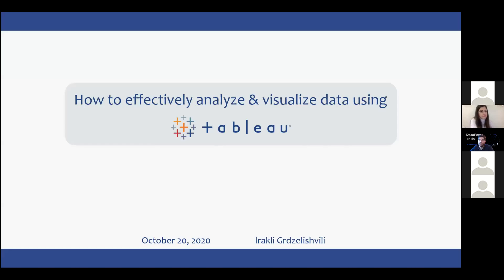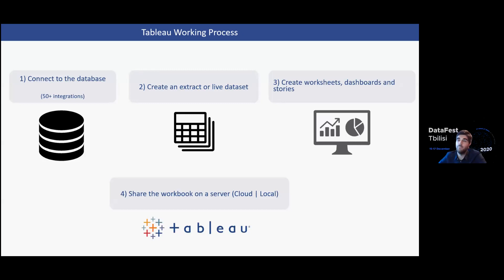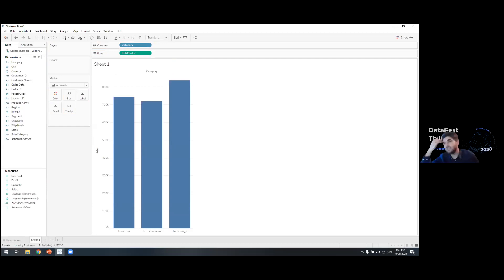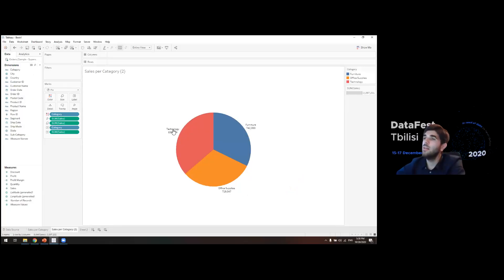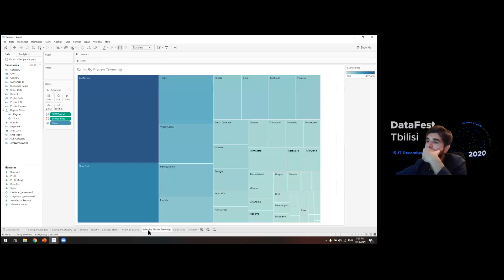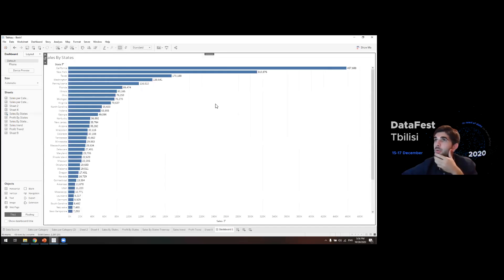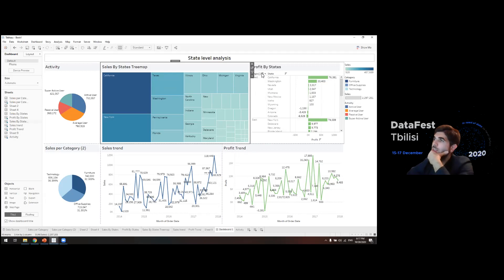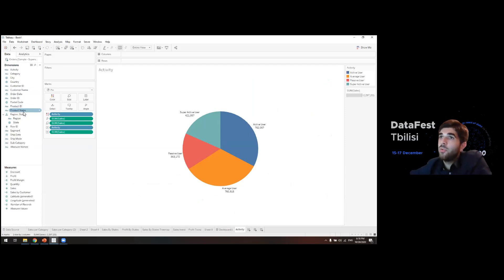How to effectively analyze & visualize data with Tableau - Irakli Grdzelishvili